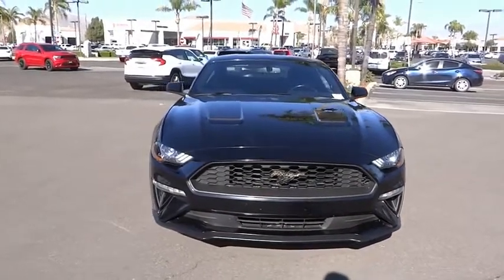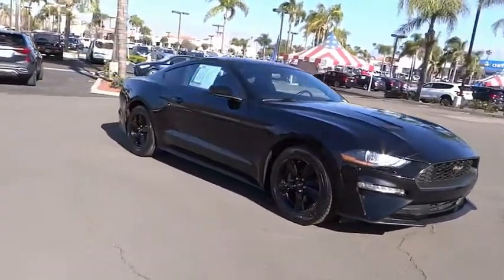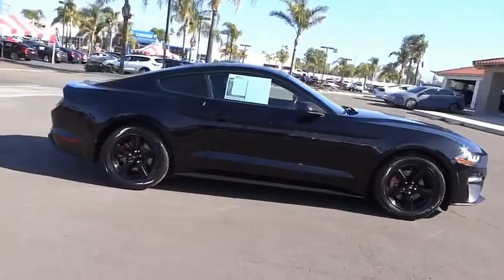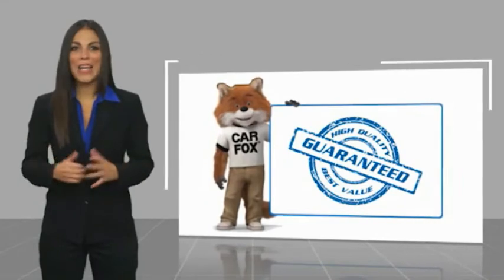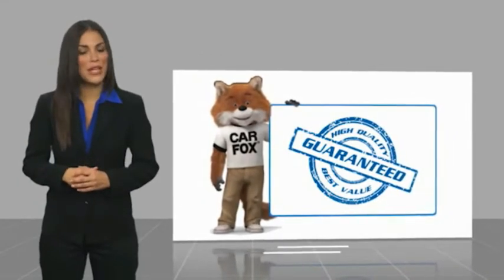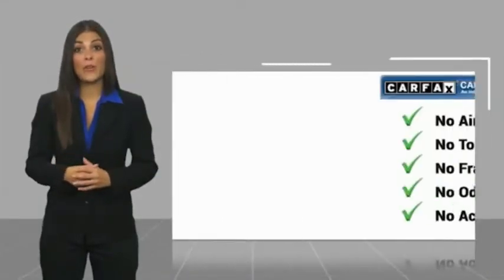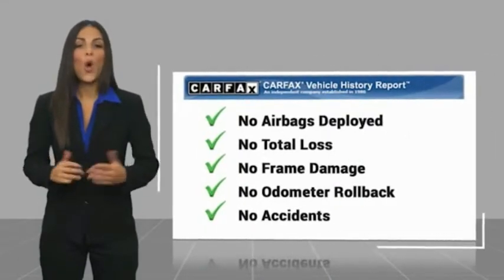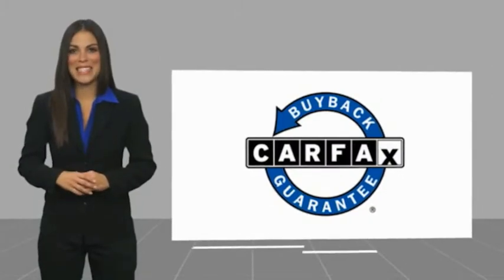2018 Ford Mustang HEMET BEAUMONT MENIFEE PERRIS LAKE ELSINORE MURRIETA 223957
2018 Ford Mustang EcoBoost Fastback

GOSCH FORD HEMET PROUDLY SERVING HEMET, BEAUMONT, MENIFEE, PERRIS, LAKE ELSINORE, MURRIETA, AND SURROUNDING SOUTHERN CALIFORNIA LOCATIONS. THIS BLACK 2018 Ford MUSTANG IS EQUIPPED WITH A EcoBoost 2.3L I4 GTDi DOHC Turbocharged VCT, AUTOMATIC TRANSMISSION, AND RECEIVES AN ESTIMATED 21 City/31 Hwy MPG. GOSCH FORD HEMET 150 CARRIAGE CIRCLE HEMET CA 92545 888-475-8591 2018 Ford MUSTANG EcoBoost Fastback Clean CARFAX. Shadow Black 2018 Ford Mustang EcoBoost RWD 10-Speed Automatic EcoBoost 2.3L I4 GTDi DOHC Turbocharged VCT Equipment Group 100A, Exterior Parking Camera Rear, Telescoping steering wheel, Tilt steering wheel, Wheels: 17 Sparkle Silver-Painted Aluminum. Please Call GOScH Ford for more information. Recent Arrival! Awards: * 2018 KBB.com 10 Coolest Cars Under $25,000 * 2018 KBB.com 10 Most Awarded Brands * 2018 KBB.com Brand Image Awards Welcome to Gosch Ford! Located in Hemet, CA, Gosch Ford is proud to be one of the premier dealerships in the area. From the moment you walk into our showroom, you'll know our commitment to Customer Service is second to none. We strive to make your experience with Gosch Ford a good one for the life of your vehicle. Whether you need to Purchase, Finance, or Service a New or Pre-Owned Ford, you ve come to the right place. Stock #: 8-223957 | VIN: 1FA6P8TH0J5176546 | 2018 Ford Mustang EcoBoost Fastback TRACTION CONTROL SECURITY SYSTEM Gosch Ford Hemet